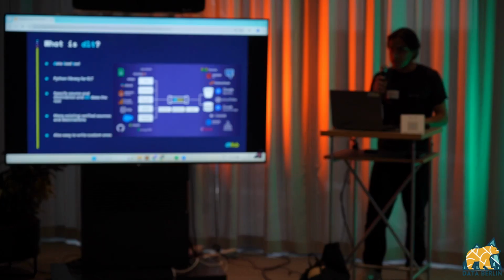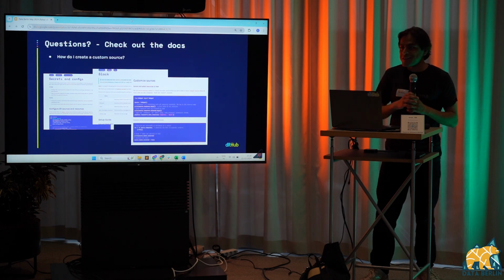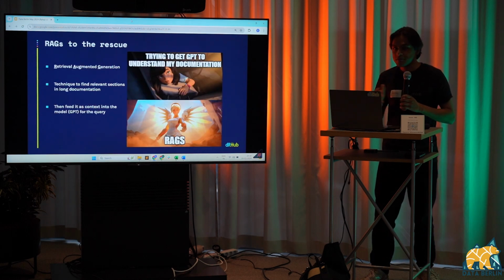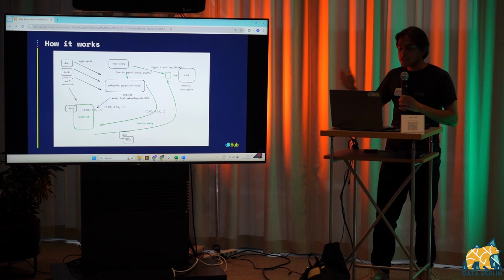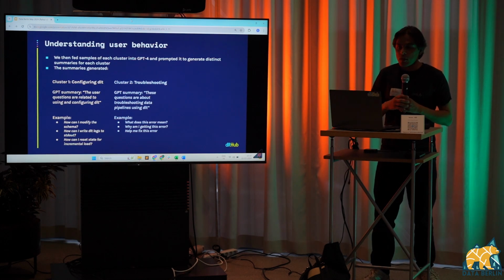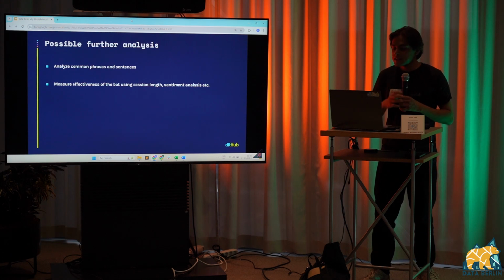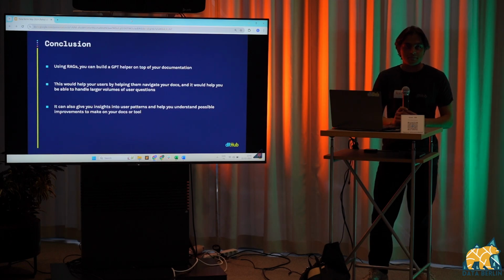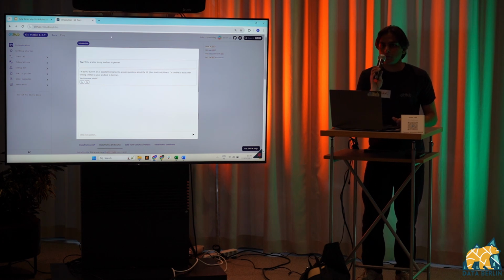Rahul Joshi at dlthub | Lowering comprehension barriers with LLMs: dlthub's docs helper